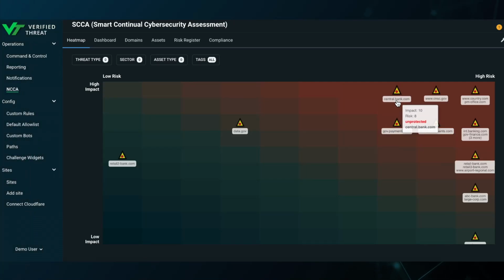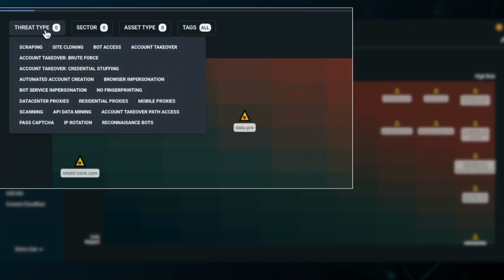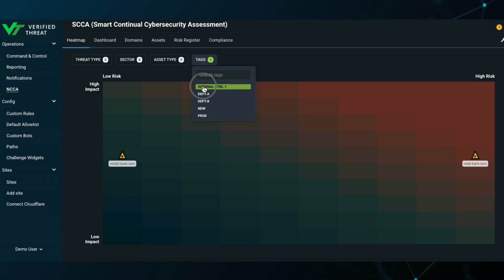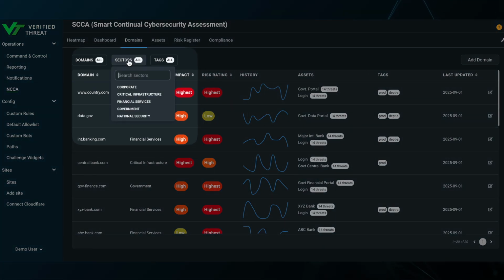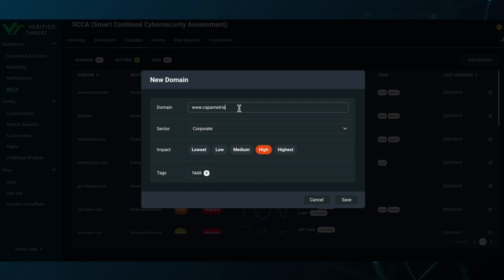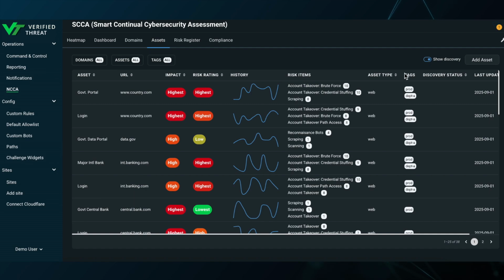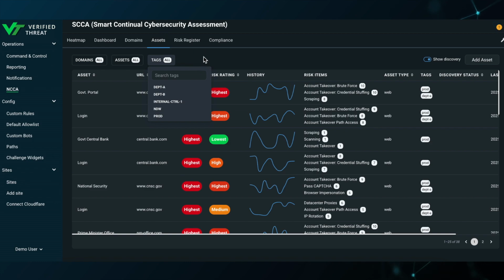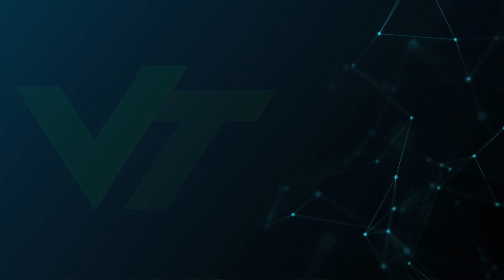Zero False Alerts – Every alert is verified with evidence, for Zero Trust at the Network Edge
Smarter Persistent CyberSecurity Assessment (SCCA) Agents

✅ Fewer Attacks – 70–90% drop in reconnaissance activity.
✅ Lower Costs – 30–40% less unplanned server maintenance.
✅ Reduced Noise – No wasted time on false positives or log chasing.
✅ Seamless Compliance – Automated mapping to industry frameworks.
✅ Enterprise-Scale – Supports thousands of assets, domains, and environments.

Zero False Alerts
Every alert is verified with evidence. We provide a full vulnerability exposure and detail the risks in a full log.

Always on Coverage
24/7 Red Team virtual monitoring at enterprise scale ensures continual assessment is active throughout the entire organisation.

Realtime AI Remediation

VerifiedThreat layers across existing defence setups, scales out autonomously and combines verified vulnerability  testing with instant AI remediation .

Security Standards
Support for ISO 270001, SOC 2 & NIST Frameworks takes the pain out of manually recording incident and logging risk data, and automatically maps to each relevant control.

Board members have ultimate responsibility for the security of the company's assets and Intellectual Property, but as the notable example of Marks & Spencers has shown, it’s extremely hard to predict and manage today’s cyber-risks.
VerifiedThreat has a radically different approach and fights fire with fire. We constantly use Red Team attack tactics to verify every threat with AI-driven Red Team agents, delivering proof, not noise.
The massively scalable smart AI agents run repeatedly to expose the exploits and identify real risks across the entire enterprise.
This gives Board members and senior leadership confidence that the enterprise is protected 24/7 with robust metrics and reporting on verified vulnerabilities on a real -time basis.

Constant monitoring and building zero trust at the network edge protects the entire digital estate from later stage attacks, and ensures potential attackers are met with a robust defence.

Our AI co-pilot guides you through every step, showing the total risk surface area, and the SCCA threats that can be automatically mitigated. Business units can set their own risk profiles, along with the associated risk KPIs, so that the entire enterprise can be monitored and reported on for corporate level due diligence and risk management.

This perpetual monitoring performed by AI agents provides a huge leap forward in ensuring the enterprise is fully protected, has clear verified threat validation and is constantly monitored.

It gives the Board and senior Leadership team additional confidence that the very latest and comprehensive protection is in place for all stakeholders and ensures the highest standards of care are in place.

Please reach out to our sales team and book in a demo to see the platform in action

Attack Vector Chaining

Attackers can exploit weakly segmented domains to move laterally and escalate privileges. VerifiedThreat stops the attacks at the reconnaissance stage - before they can cause damage. This dramatically reduces the reconnaissance stage attacks by 70-90% and prevents more serious attack escalation in the future based on exploiting the weak defences.

Risk Insights

Track risk with non stop AI analytics. Get real-time insights to optimize threat reduction, spot the weakest links and improve your overall security governance with clear and demonstrable risk data that is 100% verified and customized to your own internal security KPIs or OKRs.

Benefits

Typically our customers see an immediate decrease in reconnaissance activity which leads to 30-40% decrease in unexpected server maintenance and overhead.  Benefits can be measured by setting up custom tags for each major risk area, department or risk owner, and can be reported on an enterprise-wide basis to give complete 360° visibility.

Zero Trust Framework

VerifiedThreat concentrates on the Outside In threat you would typically see from an external attack.

Reducing the threats from reconnaissance activity in the Mitre Attack Framework as shown below, stops the initial scoping in its tracks. Attackers most often use bots in the first instance to find specific vulnerabilities, and then report back, where another team can be deployed with specialist knowledge of the attack. Stopping the reconnaissance typically will result in far fewer follow-up attacks as shown.

This translates directly in less server maintenance costs, no more checking log activity and writing WAF rules that need constantly updating as threats change over time. Best of all, many of the attacks can be auto-remediated - saving valuable time checking logs and manual WAF settings.